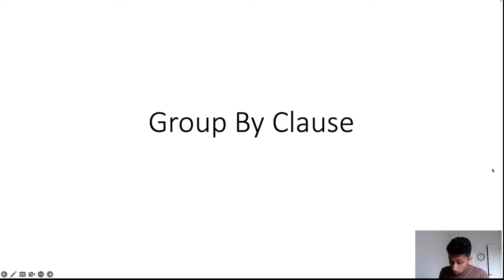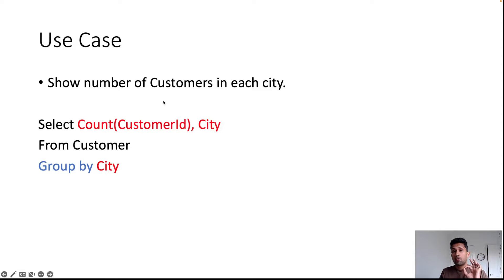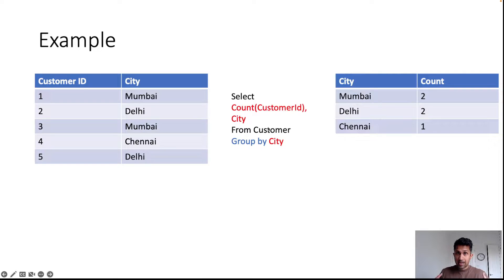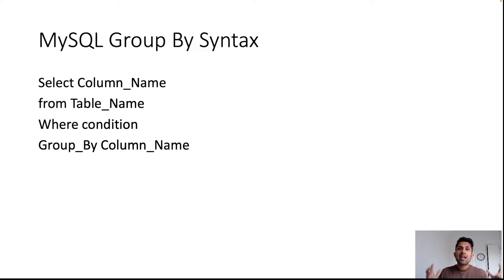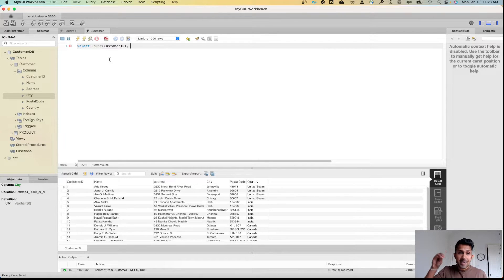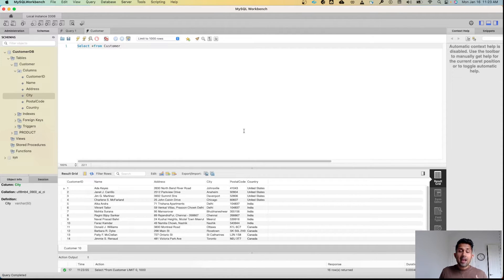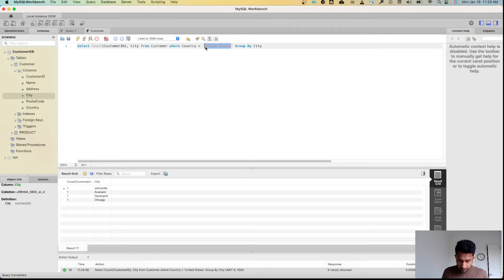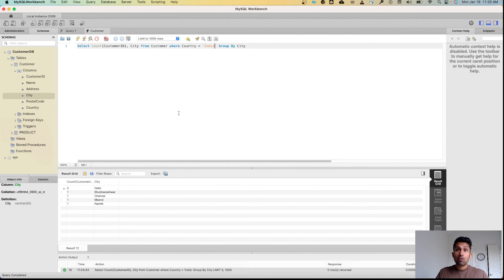GROUP BY Clause in SQL: Group Data for Advanced Analysis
The GROUP BY clause is one of the most powerful tools in SQL, allowing you to group data based on certain criteria and perform advanced analysis on large datasets. Whether you're working with financial data, customer analytics, or scientific research, the ability to group your data can help you gain new insights and make more informed decisions.

In this video tutorial, we'll be diving deep into the GROUP BY clause in SQL, teaching you how to use it to group your data like a pro. We'll start with the basics of the GROUP BY clause, including syntax and common use cases, and then move on to more advanced techniques for customizing your groups.

You'll learn how to use the GROUP BY clause to group data based on one or more columns, and how to use the HAVING clause to filter your groups based on specific criteria. We'll also cover real-world examples of how the GROUP BY clause is used in practice, including analyzing sales data, customer behavior, and scientific experiments.

In addition, we'll explore how to use aggregate functions like SUM, AVG, and COUNT with the GROUP BY clause to calculate summary statistics for each group. You'll see how to use these functions to answer questions like "What was our total revenue by product category?" and "What is the average time spent on our website by age group?"

Whether you're a beginner just getting started with SQL or an experienced analyst looking to take your skills to the next level, this video has something to offer. By the end of this tutorial, you'll be able to use the GROUP BY clause to group your data and calculate summary statistics in your own datasets, and get the insights you need to make informed decisions.

Join us for this comprehensive guide to the GROUP BY clause in SQL, and you'll come away with valuable insights and practical skills that you can apply to your work right away. Whether you're working on a complex data analysis project or simply need to group your data for a report, this video is an essential resource for anyone who works with SQL.

- Resume Template